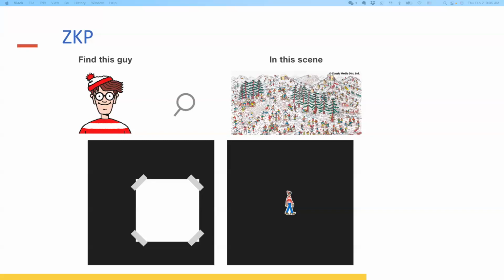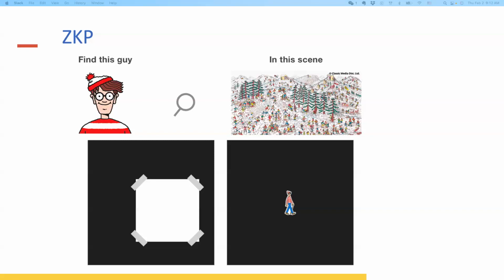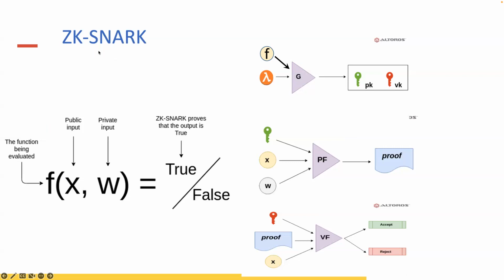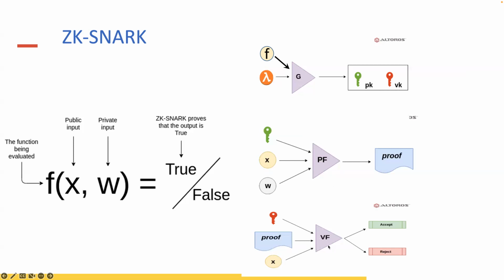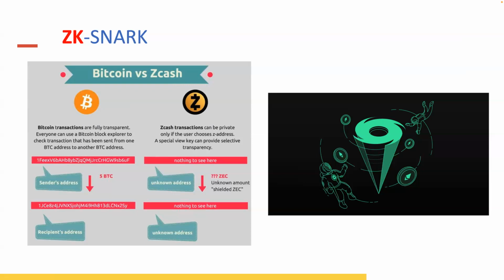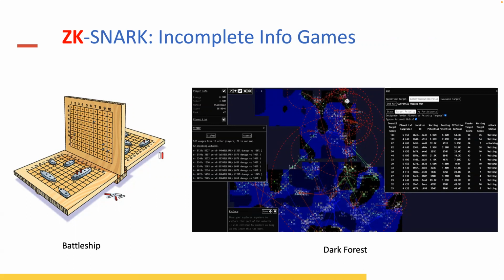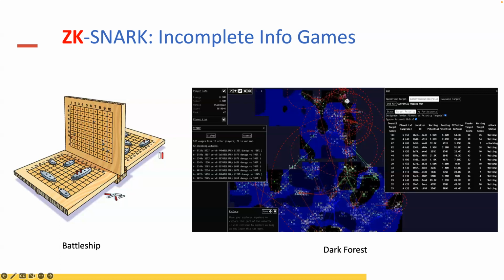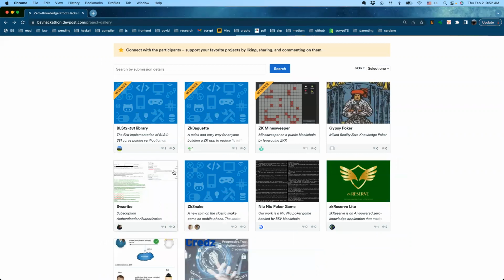Lesson 9: Zero Knowledge Proof (Part 1)